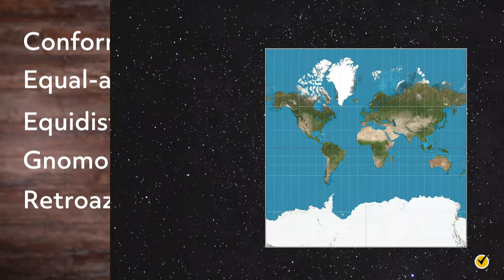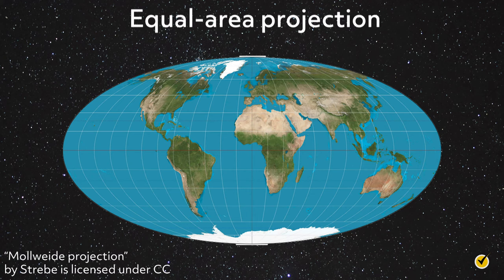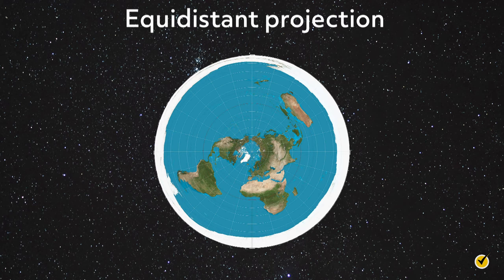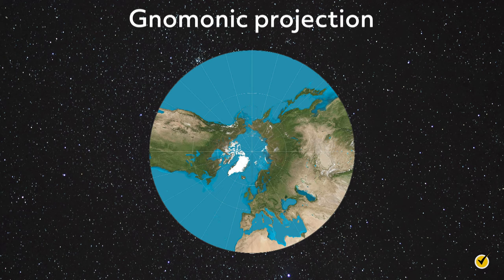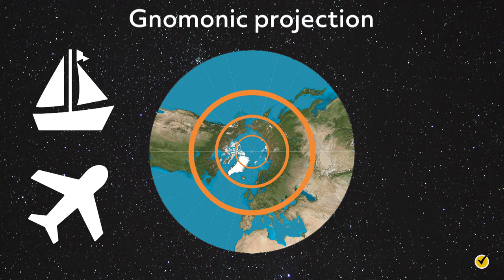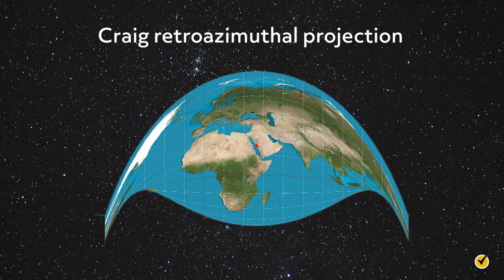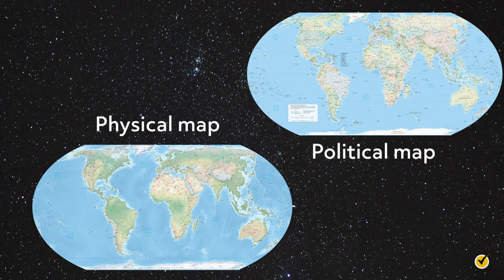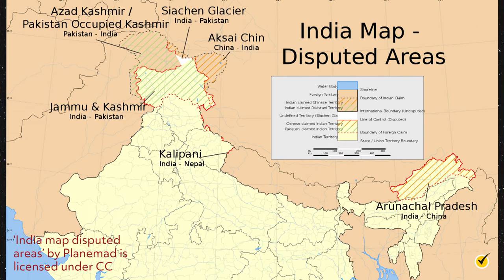Map Projections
Hi, and welcome to this video on map projections! Today, we’ll look at several different map projections and see how each of them portrays the earth a bit differently than the others.